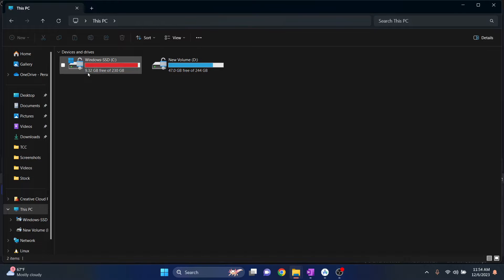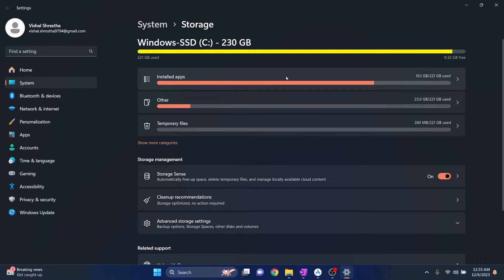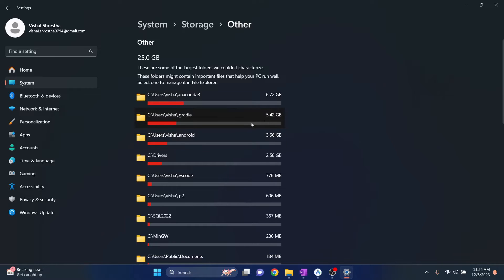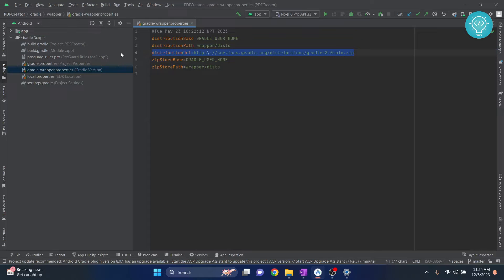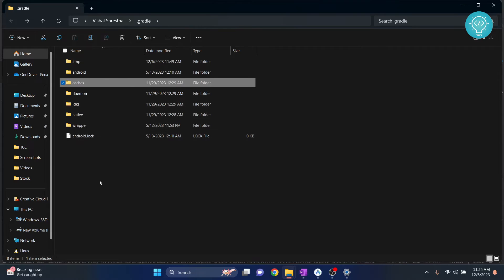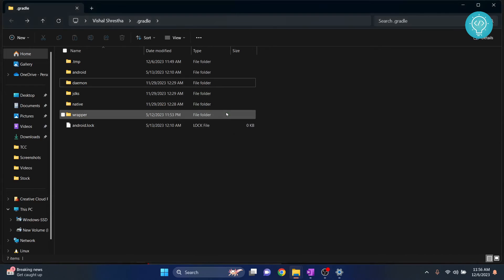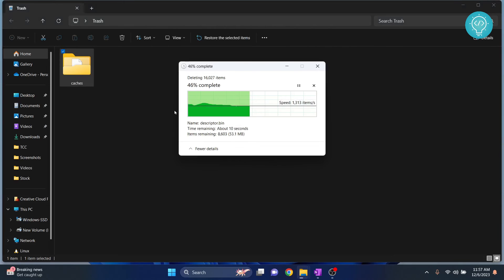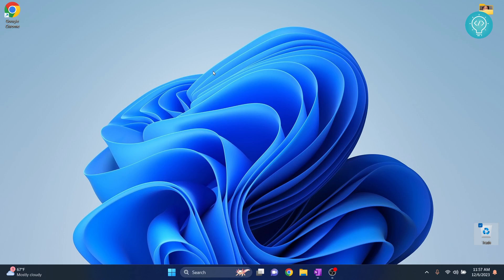Android Studio Cache Taking too Much Space - Free Up Storage (2023)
I had a problem where Android Studio was taking too much storage space in C drive, and I had issues installing new software due to it.
In this video, I'll show you how you can fix this issue, and clear unwanted storage from android studio.

By the end of this video, we will have cleared unwanted storage space from our C drive, that android studio was taking.
Mainly the storage we will be up were being used by Gradle cache, and Android cache.